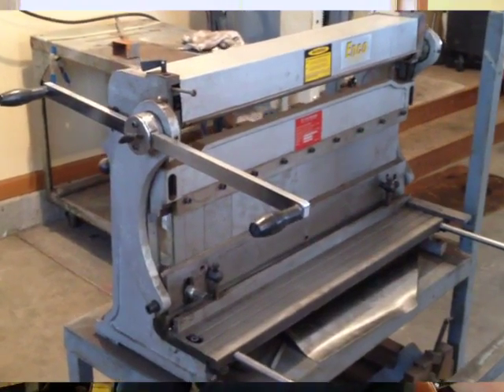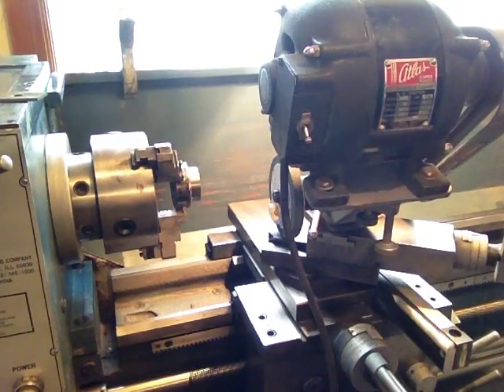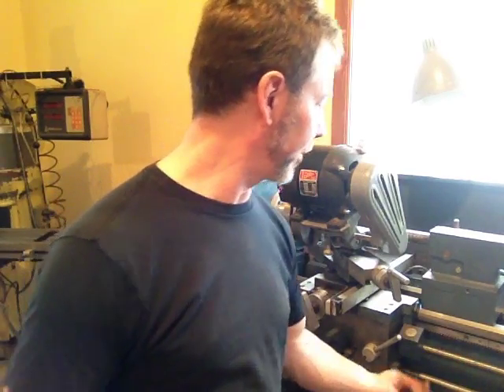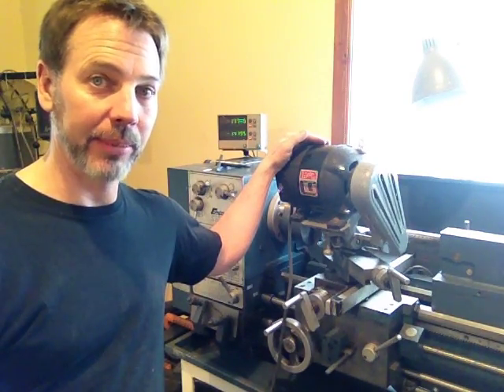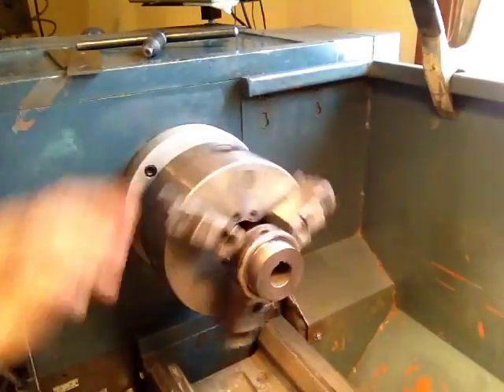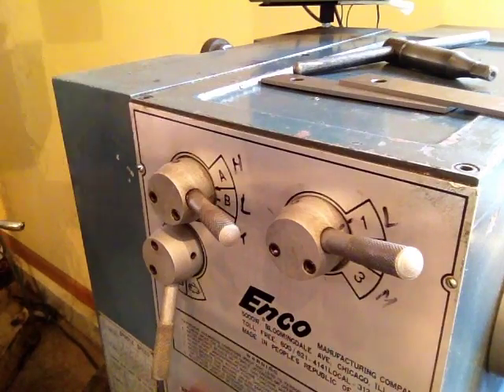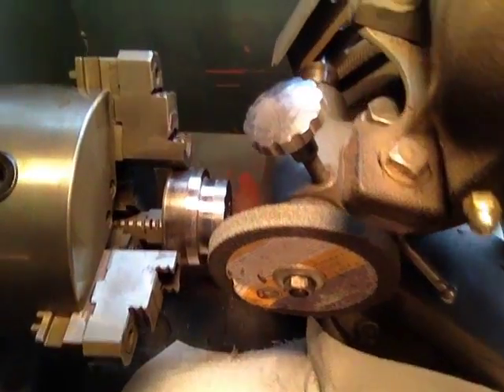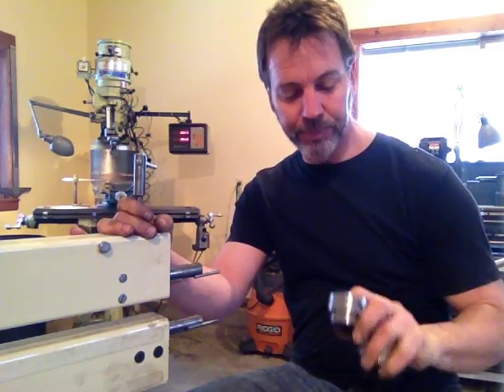BEAD ROLLER "The Cutting Edge"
This video is about making sheet metal cutting dies for a bead roller.